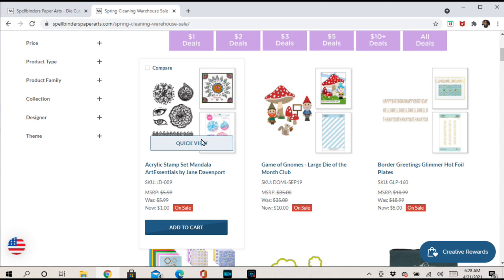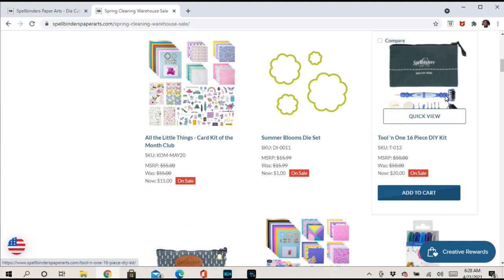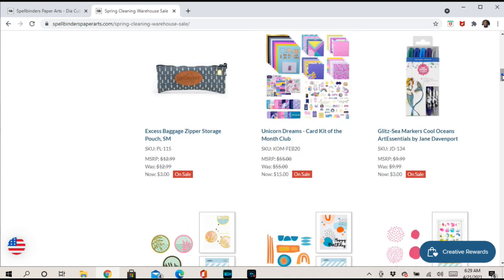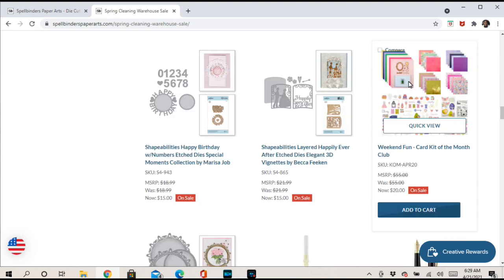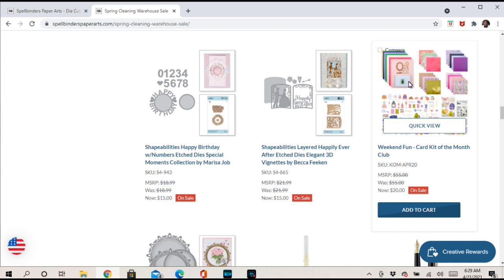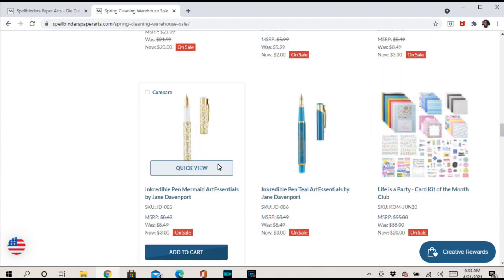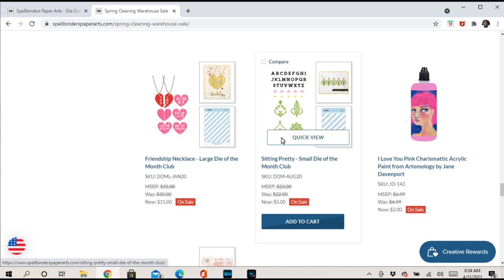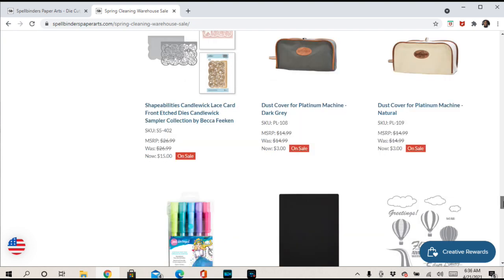Yay!!! Spellbinders Spring Cleaning Warehouse Sale Now On! Great Dollar Deals!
Mailing Address:
Vianney Luna
United States